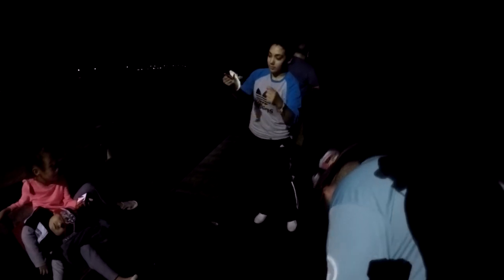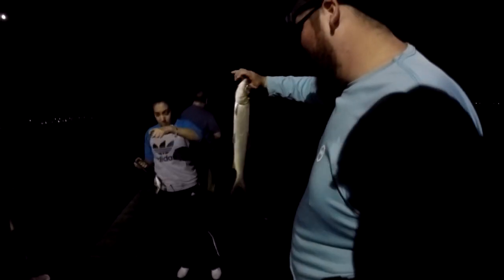FISHING RED DOT PIER | CORPUS CHRISTI, TEXAS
The 2nd part of the Corpus trip. We decided to overnight it at the Red Dot Pier.

Lip Grips